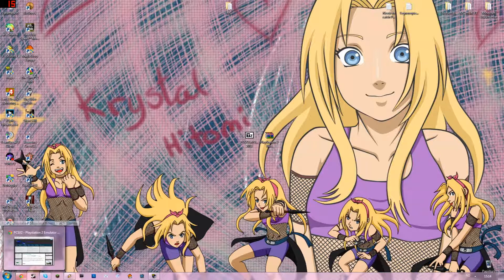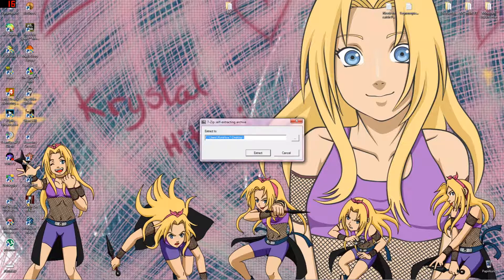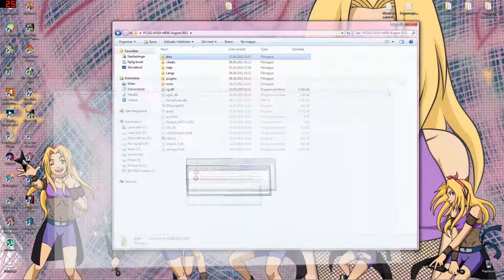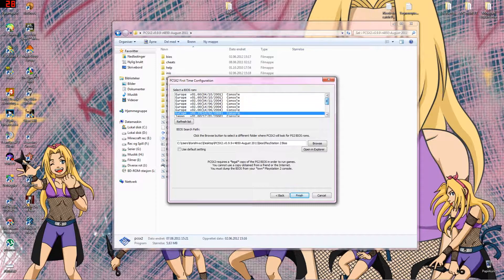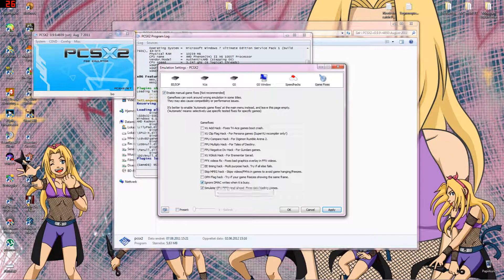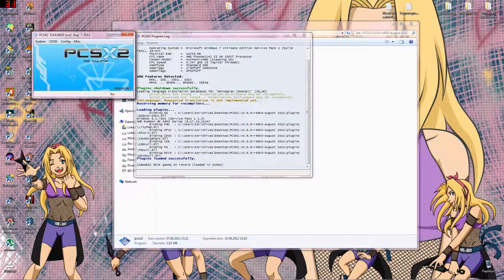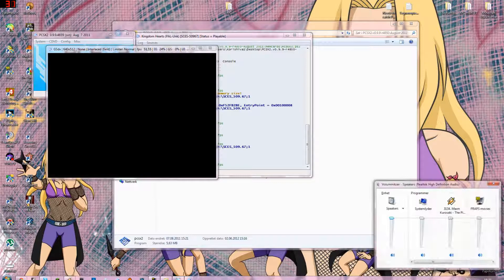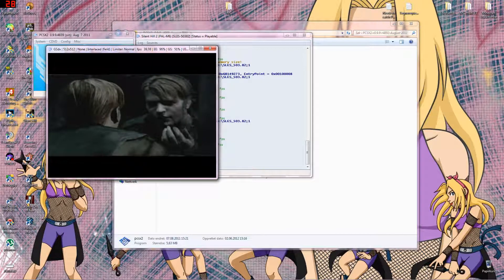[OLD] Tutorial - Detailed config of PCSX2 (PS2emu) + tips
I'm no pro, but I've made it work on my own computer!
So here is my first tutorial, and it's about how to download and config your PS2 emulator, PCSX2. I also have a few tips throughout the video^^

Please inform me if the links are expired! I won't be able to provide now ones if I don't know! x)

My specs when I made this tutorial:
GPU: XFX Radeon HD 6950
CPU: AMD Phenom II x6 1055T (2.80GHz, 6 cores)
Motherboard: ASUS M4A88TD-V EVO/USB3, Socket-AM3
Ram: 10GB